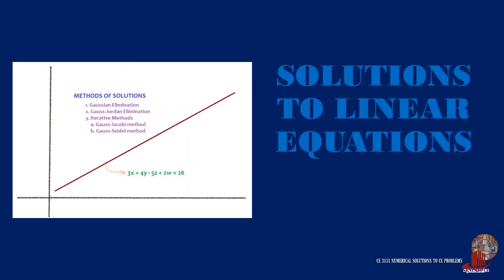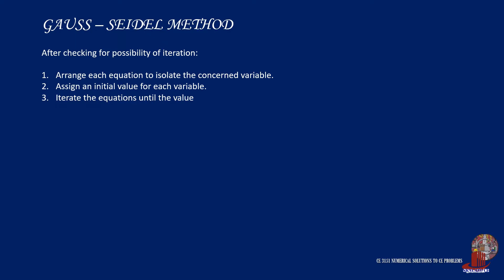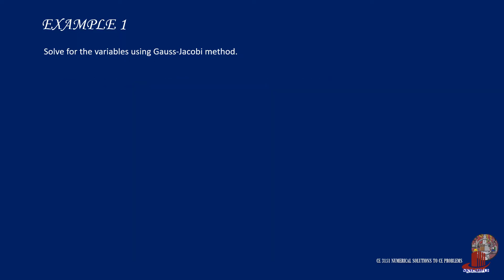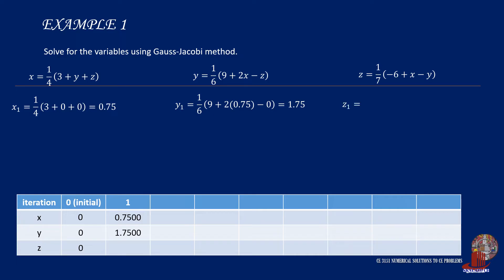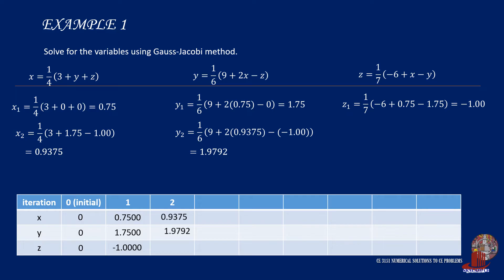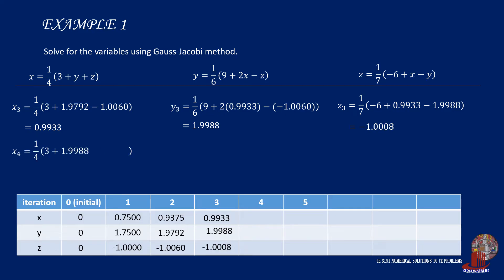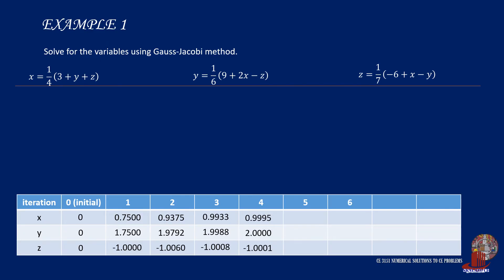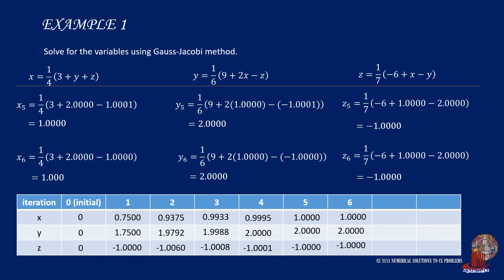SOLUTIONS TO LINEAR EQUATIONS: THE GAUSS SEIDEL METHOD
The Gauss-Seidel method is a shorter iterative method in solving systems of linear equations, which adopts the procedure of Gauss-Jacobi.